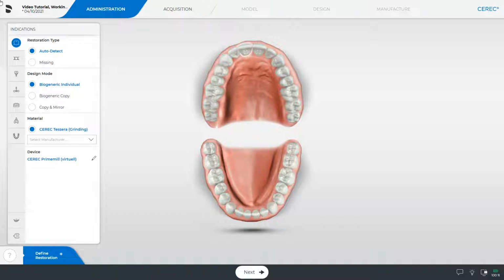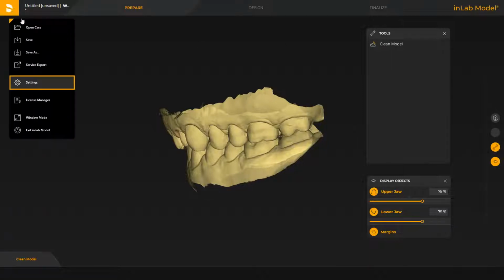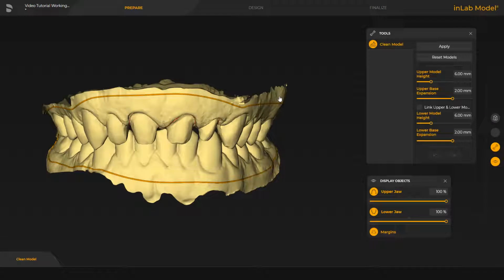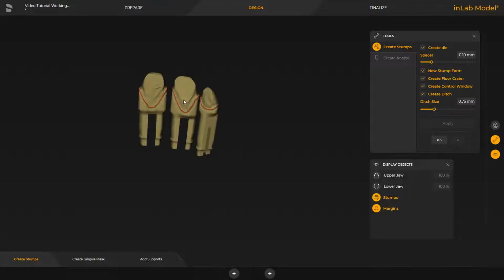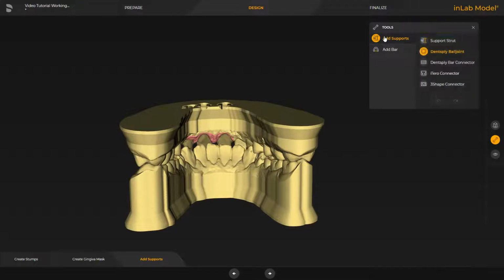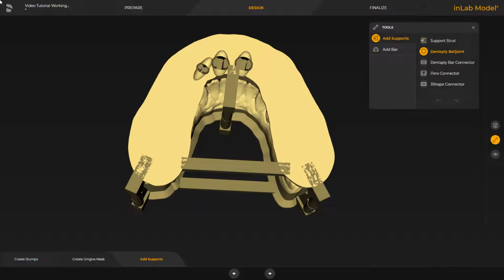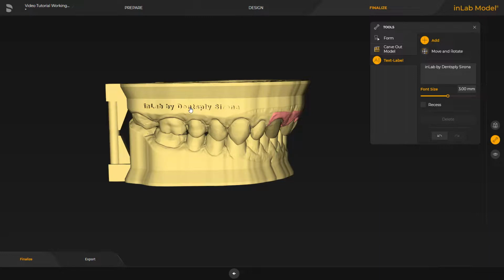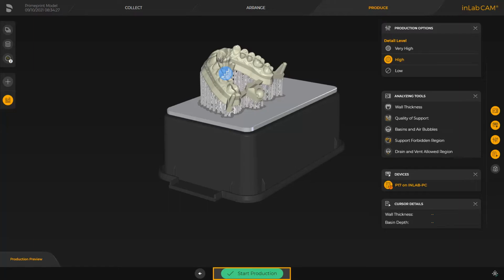Primeprint Solution Workflow in order to manufacture a working model chairside (en)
In this video, we will demonstrate the workflow of creating a working model. We will guide you through the CEREC SW and the inLab Model app up to the inLab CAM SW.